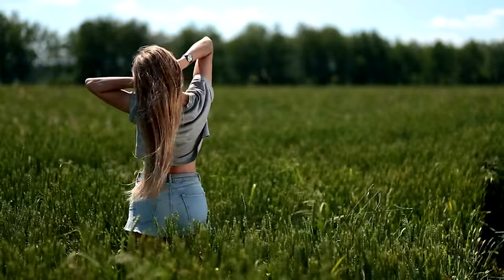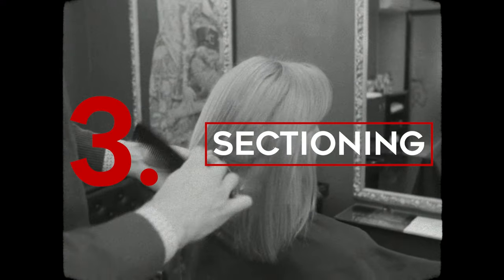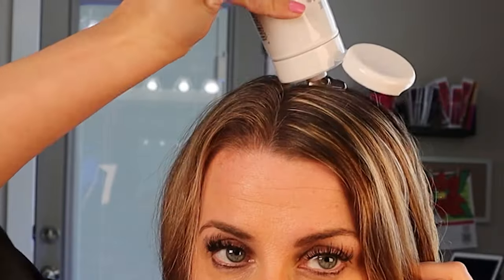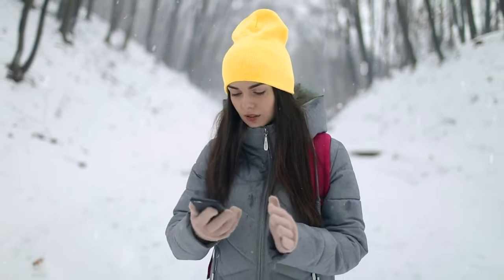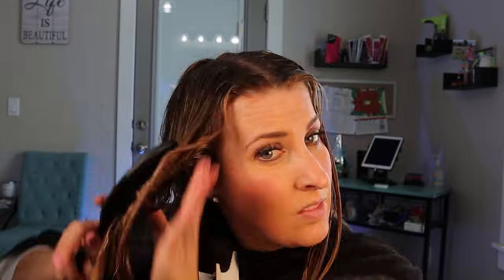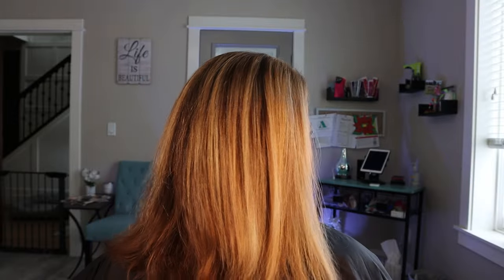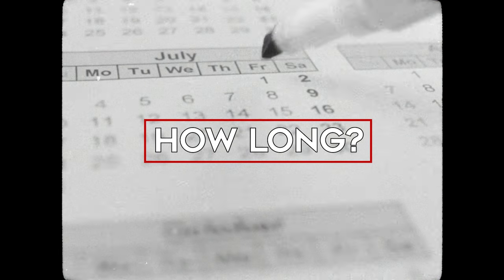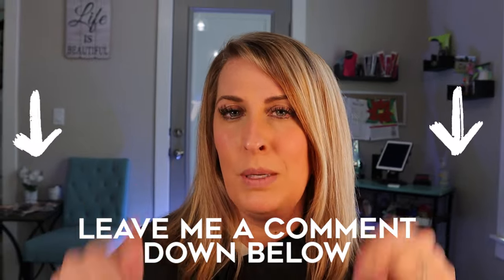CELLOPHANE SHINY HAIR GLOSSING TREATMENT | BRING DULL HAIR BACK TO LIFE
Is your hair dull and lacks shine? This Cellophane Shiny Hair Treatment will bring that shine back to your hair. This cellophane hair treatment is a great way to add shine back to your hair. If you struggle with shine, this cellophane hair treatment tutorial will be all you need to bring that shine back to your hair. I will show you what products to use and the before and after of this cellophane hair treatment.

Sebastian Cellophane A3 Clear Color Revitalizer
Butterfly Clips
Duck Bill Hair Clips

Thank you so much for taking time to watch my video. I hope you learned how to do this cellophane shiny hair treatment on your hair.